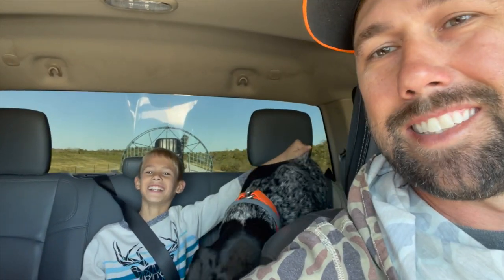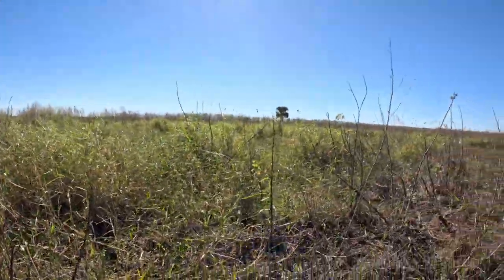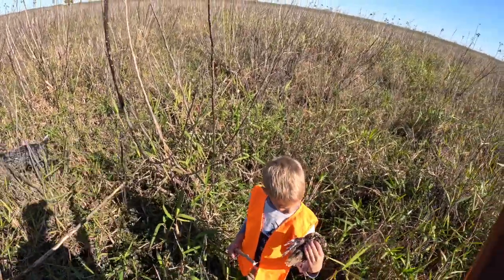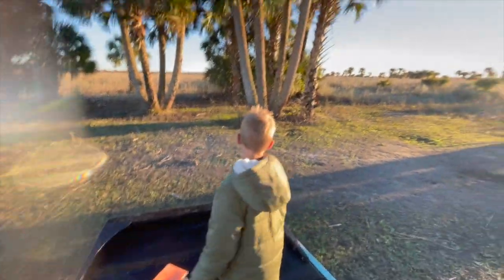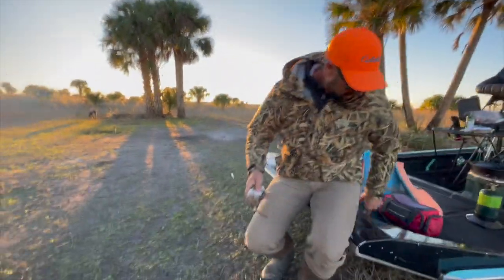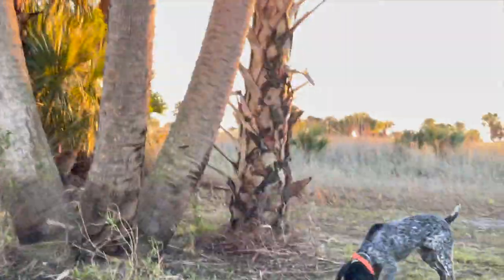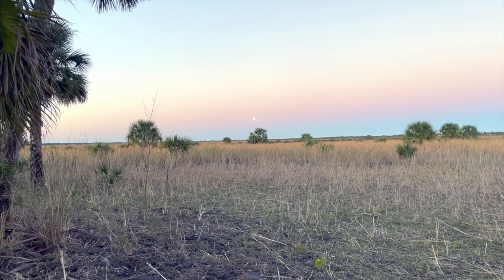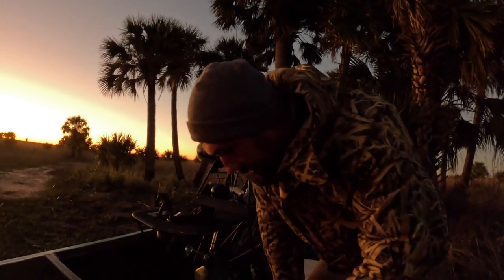Snipe Hunting With My Son & 7 month Old German Short Hair Pointer Puppy! { Catch - Clean - Cook }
Join us as we venture out on the St Johns River for a father and son bird hunting trip!